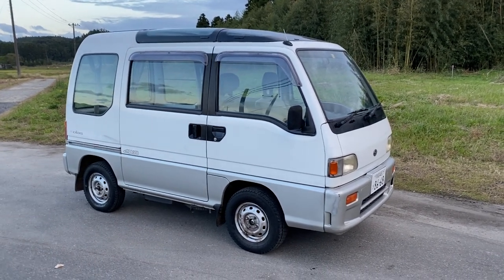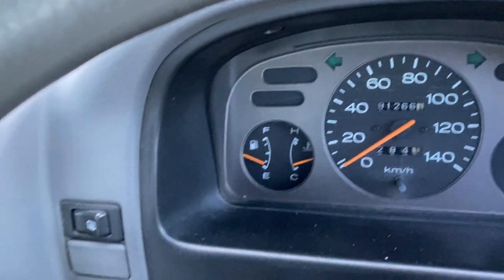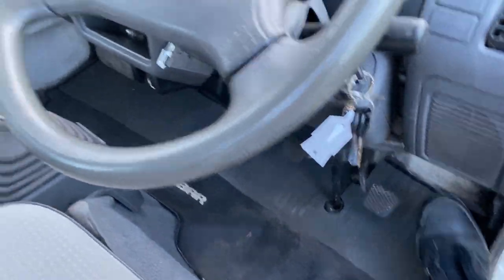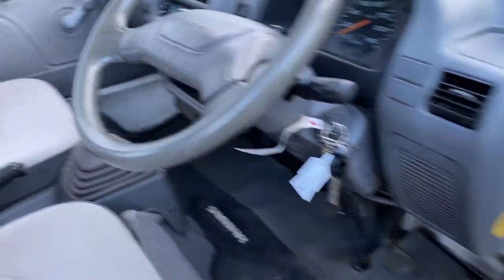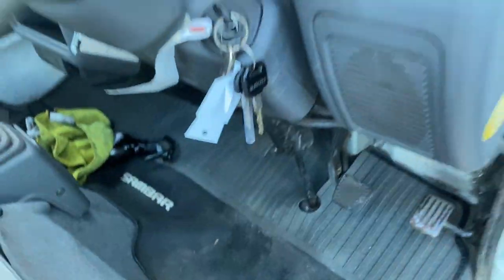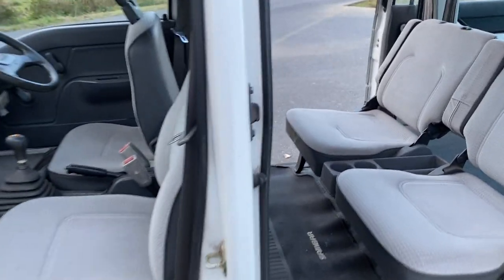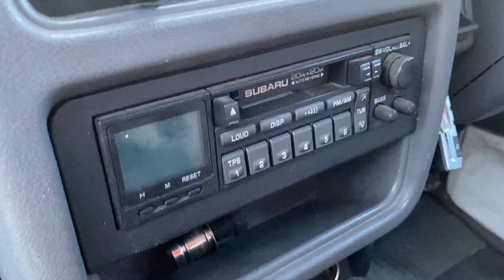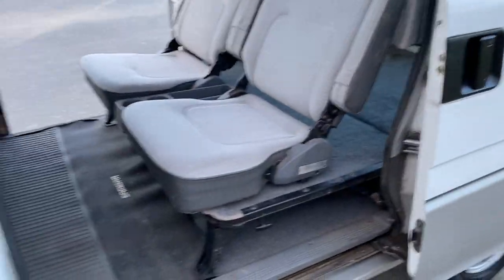1990 SUBARU SAMBAR DIAZ 4WD WAGON with SUN SUN roof!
5-speed manual transmission with Extra Low gear makes it 6-speed forward and reverse. 4 cylinder 660cc Kei class. push button part-time 4WD(EL gear automatically shifts into 4WD), has ETC, more than 1-year registration left, USA eligible as is or drive it in JAPAN.